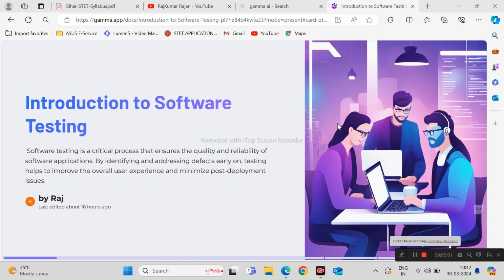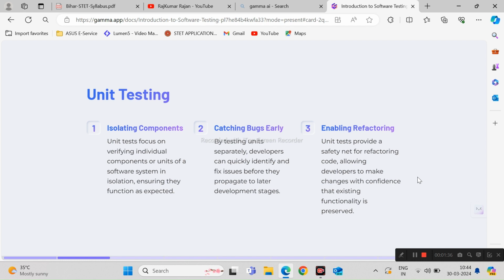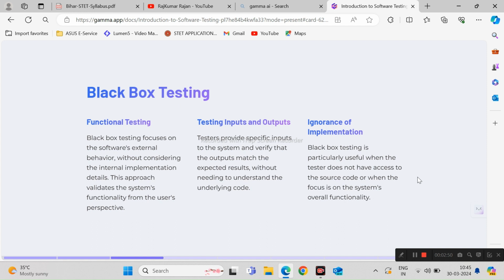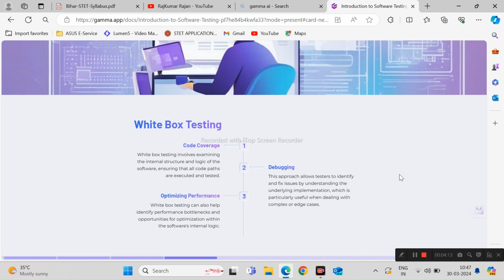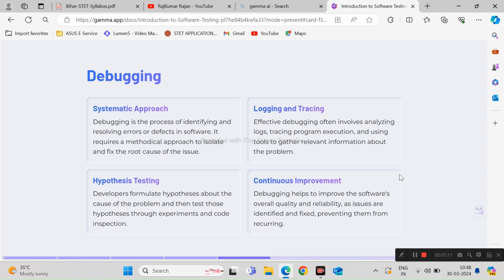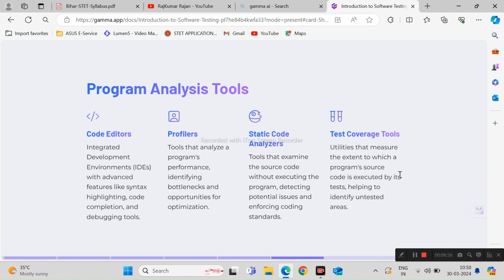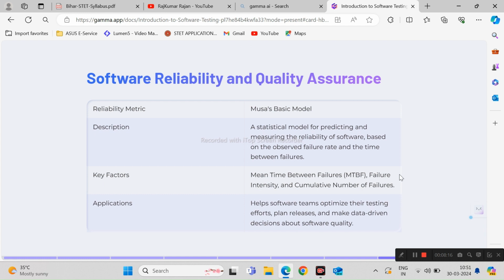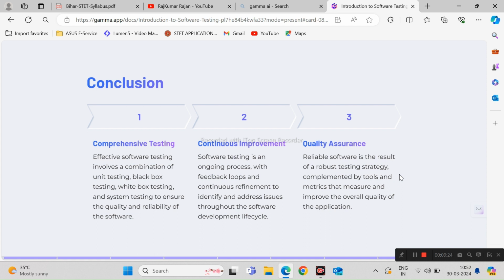softwaretesting Software Testing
Hey there! 😊 I'm here to have fun exploring all the cool stuff YouTube has to offer and to learn something new every day.

I'm super excited to share my journey with you, and I'd love your support! Your support means the world to me!

Let's learn and grow together! Thanks for being awesome!